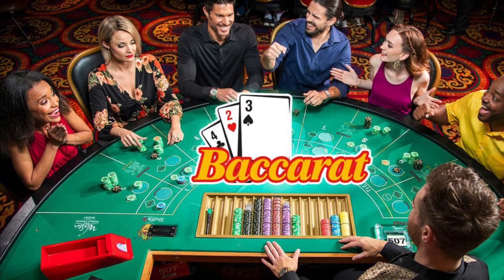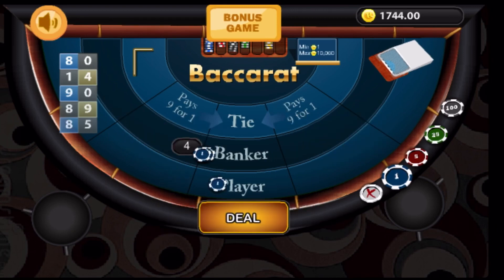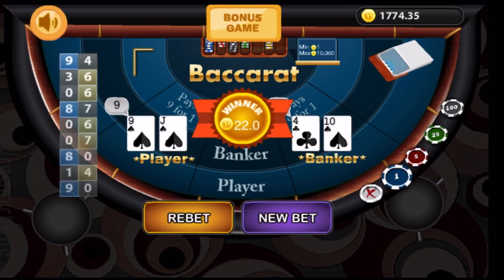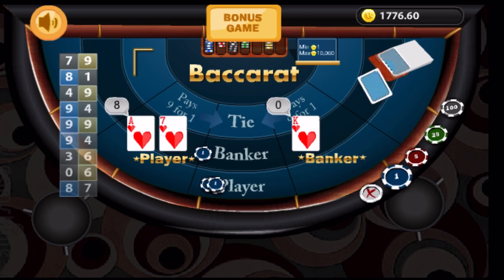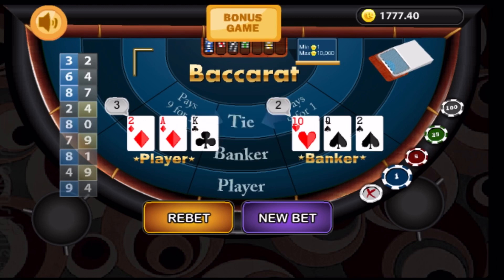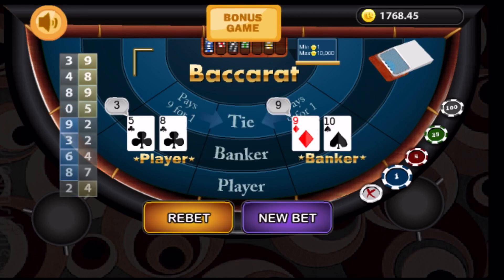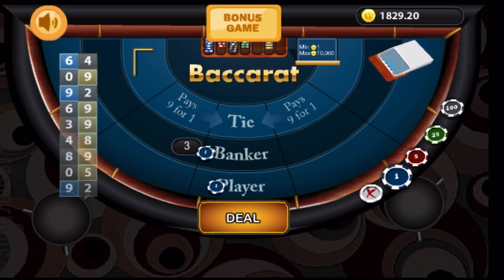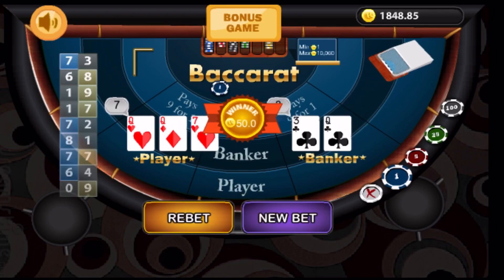BEST BACCARAT STRATEGY EVER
This is the best baccarat strategy ever and that’s a guarantee. This is the real deal and it shows you how to play baccarat. Baccarat strategies 2020 will help you raise that bankroll. Guarantee to win baccarat.

 Please note, during your use of this YouTube channel, that online and casino gambling is an entertainment vehicle, and that it carries with it a certain degree of financial risk. Players should be aware of this risk, and govern themselves accordingly. All users of MASTERBETTER Channel should exercise responsibility when playing in casinos or on online casinos; MASTERBETTER has undertaken to inform all those interested in online gaming about the dangers of excess that could potentially result from such an activity. There is nothing contained herein that constitutes a guarantee of winning, nor is there an intention to induce anyone into violating any local, state or national laws. Recognizing that the laws and regulations involving online gaming are different everywhere, readers are advised to check with the laws that exist within their own jurisdiction to ascertain the legality of the activities which are covered.
MASTERBETTER YouTube Channel is intended as an educational guide for those who are interested in the pastime of online and Casino gaming. Any information posted within this channel is accurate to the best of our knowledge. All measures are taken to ensure that such information is accurate and up-to-date, but please take note that some of it may become outdated and/or may be subject to change at any time.
MASTERBETTER maintains no responsibility for the loss of money in which the subscriber or watcher incurs while using demonstrated GAMBLING systems. MASTERBETTER is strictly a demonstration channel and is not liable for money’s lost while playing CHANNEL STRATEGIES AND SYSTEMS.

Welcome to MASTERBETTER pYouTube Channel. WE SPECIALIZE in helping you win more money than ever. We have Roulette, Baccarat, Poker, Black Jack and More.

Welcome to MASTER GAMBLERS YouTube Channel. WE SPECIALIZE in helping you win more money than ever. We have Roulette, Baccarat, Poker, Black Jack and More.